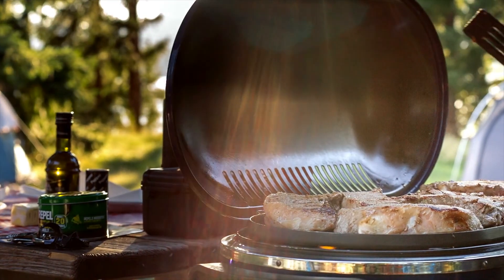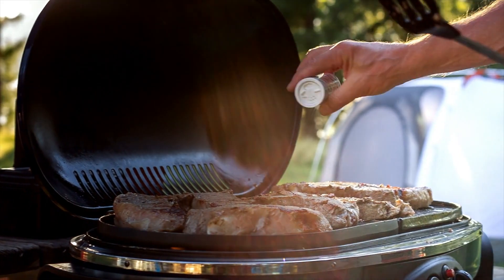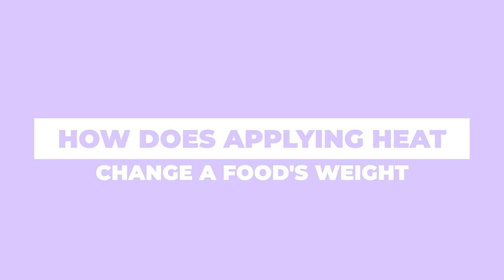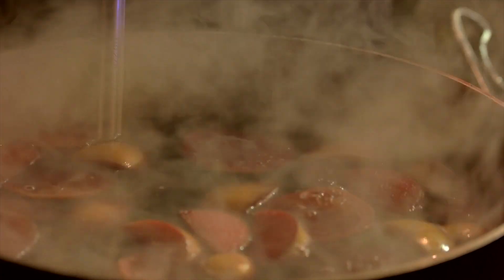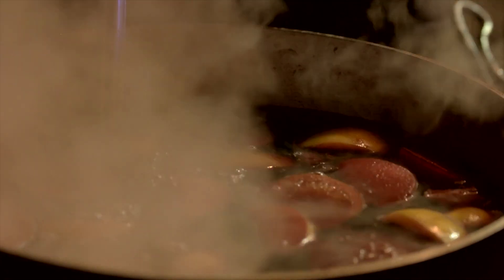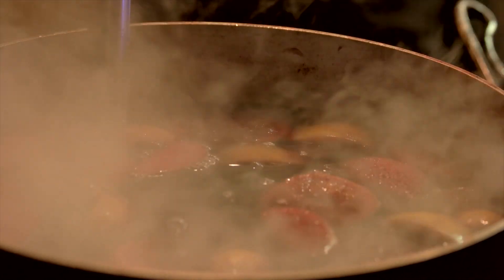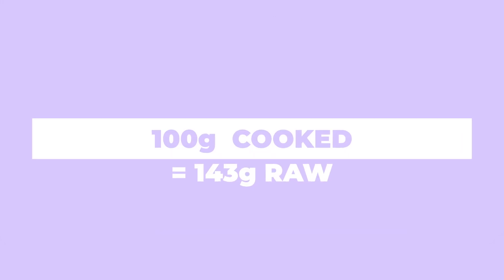Should I Track Food Raw Or Cooked?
𝐒𝐡𝐨𝐮𝐥𝐝 𝐈 𝐭𝐫𝐚𝐜𝐤 𝐦𝐲 𝐟𝐨𝐨𝐝 𝐔𝐍𝐂𝐎𝐎𝐊𝐄𝐃 𝐨𝐫 𝐂𝐎𝐎𝐊𝐄𝐃?⁣
Whether you’re eating in a surplus to build muscle or following a more restrictive diet for fat loss, 𝐋𝐈𝐒𝐓𝐄𝐍 𝐔𝐏!⁣
𝐓𝐡𝐢𝐬 𝐀𝐏𝐏𝐋𝐈𝐄𝐒 𝐭𝐨 𝐘𝐎𝐔!⁣
I’m sure you’ve probably read somewhere that consistently hitting your daily macro targets is key if you want to achieve your physique goals. But does inaccurate tracking really make a difference to my compliance & physique goal?⁣
𝘏𝘰𝘸 𝘺𝘰𝘶 𝘵𝘳𝘢𝘤𝘬 𝘺𝘰𝘶𝘳 𝘧𝘰𝘰𝘥 𝘪𝘯𝘵𝘢𝘬𝘦 𝘢𝘤𝘵𝘶𝘢𝘭𝘭𝘺 𝘮𝘢𝘬𝘦𝘴 𝘢 𝘴𝘪𝘨𝘯𝘪𝘧𝘪𝘤𝘢𝘯𝘵 𝘥𝘪𝘧𝘧𝘦𝘳𝘦𝘯𝘤𝘦 & 𝘵𝘩𝘦 𝘩𝘪𝘨𝘩𝘦𝘳 𝘺𝘰𝘶𝘳 𝘥𝘢𝘪𝘭𝘺 𝘤𝘢𝘭𝘰𝘳𝘪𝘦 𝘵𝘢𝘳𝘨𝘦𝘵𝘴 𝘵𝘩𝘦 𝘨𝘳𝘦𝘢𝘵𝘦𝘳 𝘵𝘩𝘦 𝘳𝘰𝘰𝘮 𝘧𝘰𝘳 𝘦𝘳𝘳𝘰𝘳. ⁣
In this video I discuss the different cooking methods ⁣
🔥DRY COOKING ⁣
💦WET COOKING ⁣
And how they can drastically alter the weight of the food (but NOT the macros once cooked).⁣
I provide you with some practical examples using both cooking methods for⁣
1.🍗 Chicken⁣
2. 🥦 Broccoli⁣
I also show you 𝐇𝐎𝗪 𝐅𝐀𝐑 𝐎𝐅𝐅 your daily tracking can be after applying this tracking error to 3 meals. ⁣
𝐃𝐈𝐒𝐂𝐔𝐒𝐒𝐈𝐎𝐍:⁣
Something I mention in the video is the different moisture content [MC] of various foods. I was supposed to go back & explain how this can predict the % weight change, but I forgot 😝 𝐑𝐄𝐀𝐃 𝐁𝐄𝐋𝐎𝗪 👇🏽⁣
🥛🥤🍉🍍Foods with the highest MC have the greatest potential for LOSS when dry cooking methods are used, but are less likely to INCREASE with wet cooking methods. I.e. you can dehydrate the crap out of a broccoli but there’s only so much water you can stuff back in 🥦!⁣
The inverse it true for low moisture foods & its likely + /- 10-20% from the percentage I mention in the video. ⁣
𝐂𝐨𝐨𝐤𝐢𝐧𝐠 𝐓𝐢𝐦𝐞⁣
This also impacts the % weight change but for the sake of this video, I’m assuming ya’ll aren’t 𝘪𝘯𝘵𝘦𝘯𝘵𝘪𝘰𝘯𝘢𝘭𝘭𝘺 trying to turn your chicken in coal🔥or your veggies into soup 🍵⁣
(I’ll save the formation of Acrylamide & carcinogenic compounds for another post 😛) ⁣

Accredited Practicing Dietitian
APD. Holly Baxter
Ms. Dietetics
Bs. Food Science & Nutrition
Online Nutrition & Physique Coach
2x Natural World Champion Fitness Model